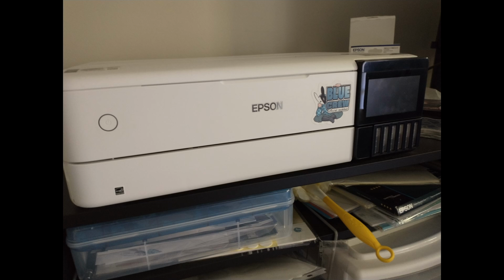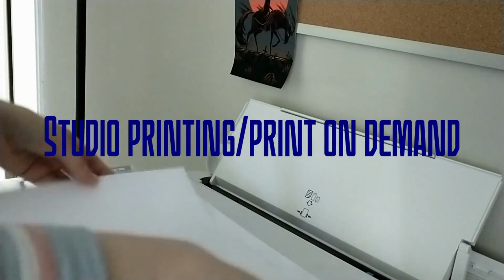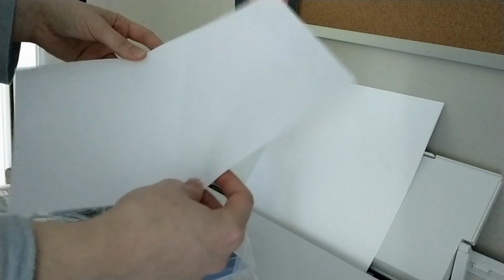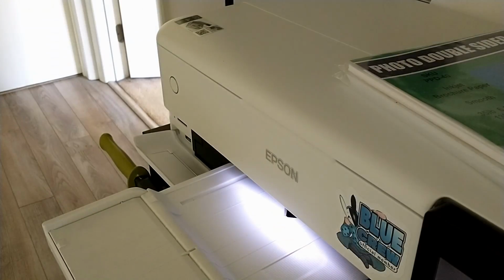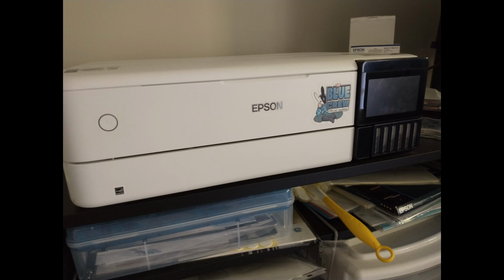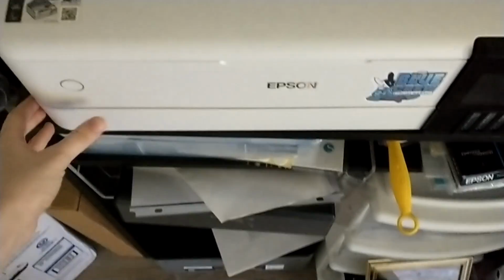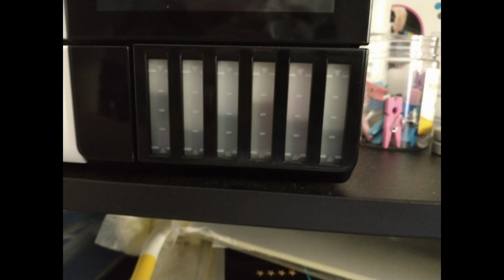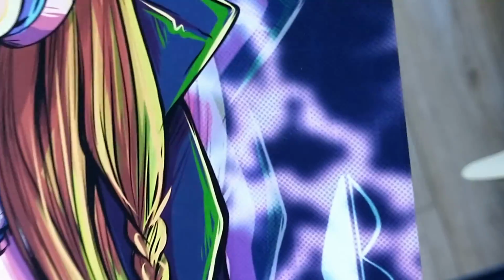Epson ET-8550 :: An Artist's Review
Hi, I'm Blue, your resident art auntie/comic artist... and I use an Epson ET-8550 for my studio printing!

Artist's review 00:00
Price 02:35
Durability 02:55
Print speed 03:24
Design 04:10
Print size capability 04:31
Paper management/loading 05:10
Ink economy 06:07
Quality of prints 06:53
Issue with vinyl 09:01
My thoughts and recommendations 10:11

Read BLUE REMEDY right NOOOOW!!!

PS. Still struggling with a crappy microphone ;_;